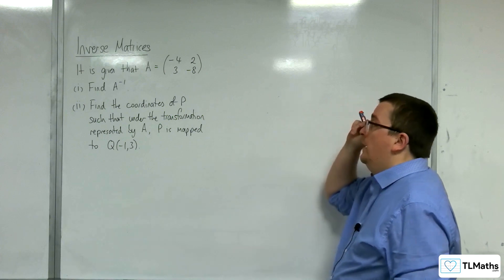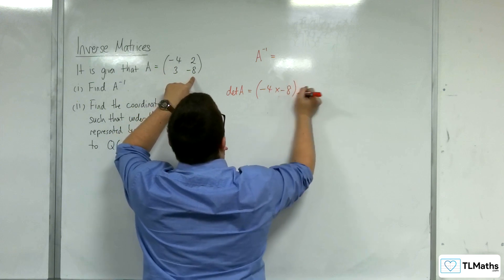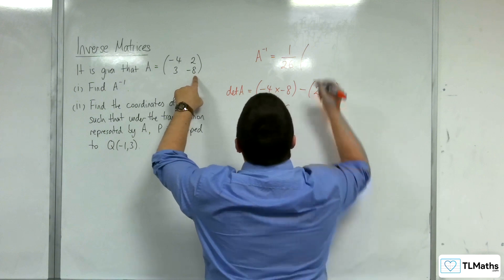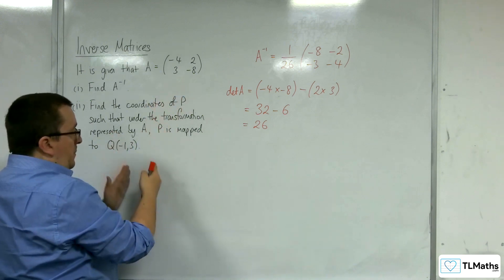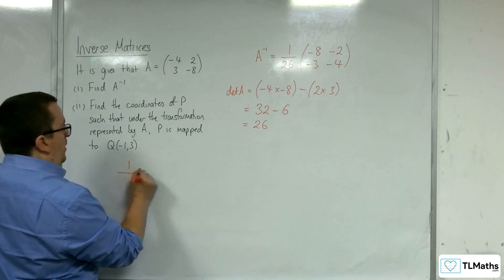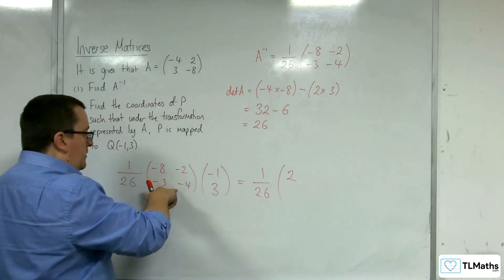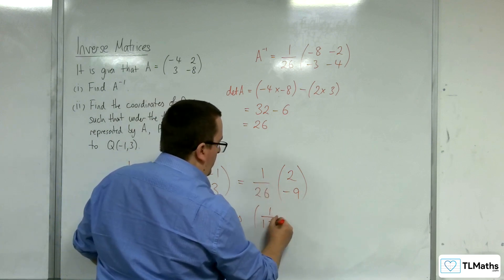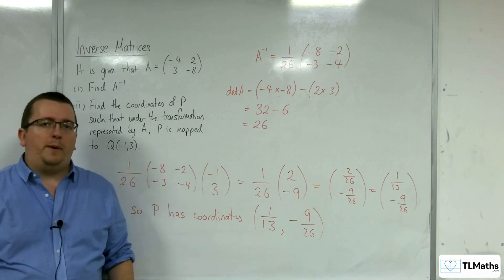A-Level Further Maths: C6-04 Inverse Matrices: 2x2 Inverse Matrix Problem